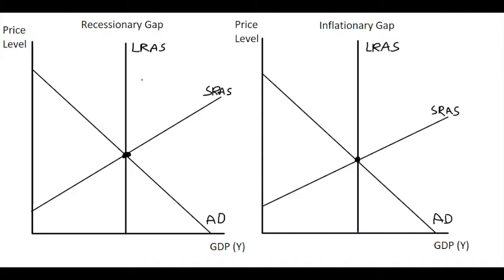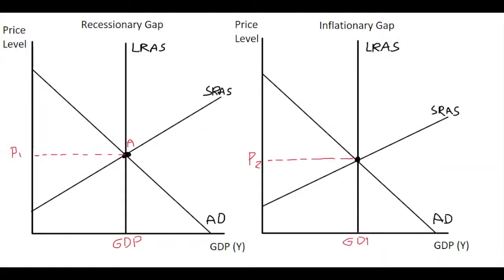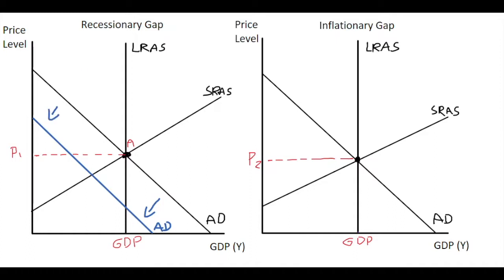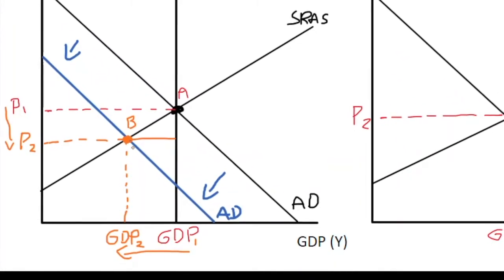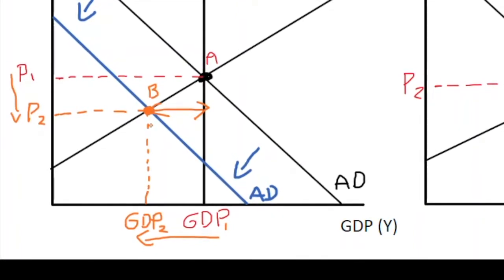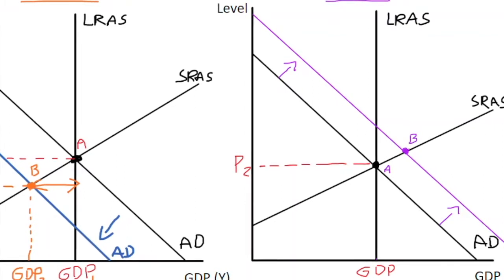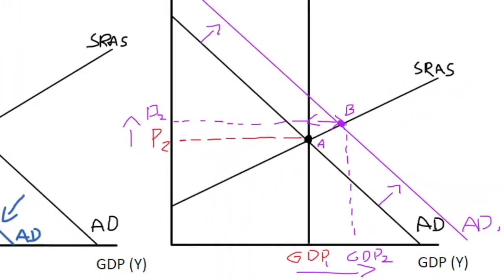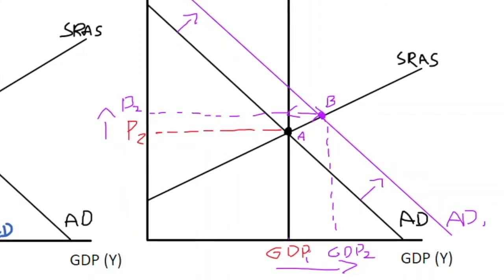11.8 Output Gaps in the Economy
This video explains how in the short run output gaps can open up in the macroeconomy called inflationary or recessionary gaps.